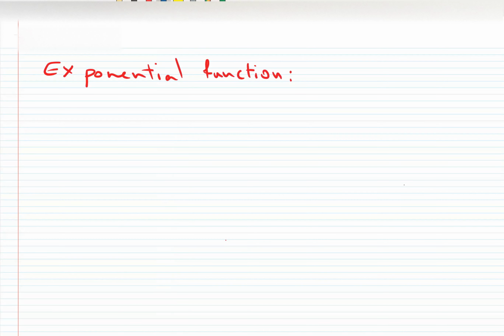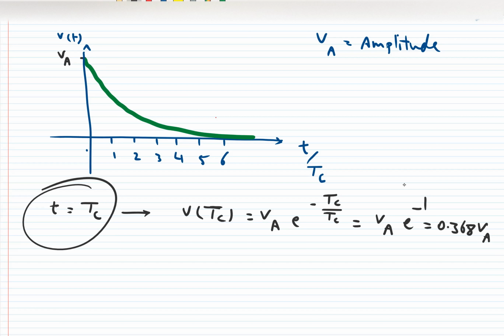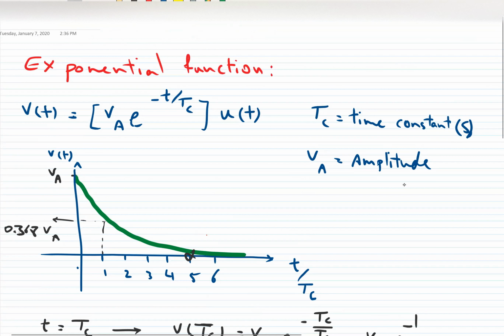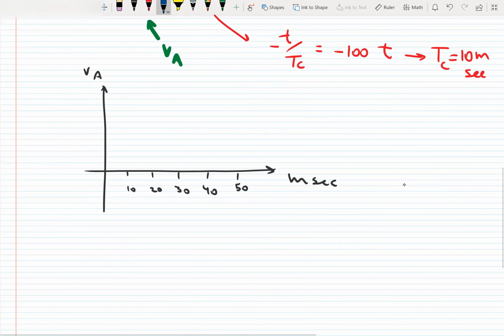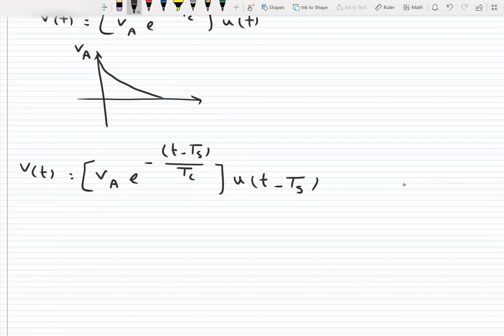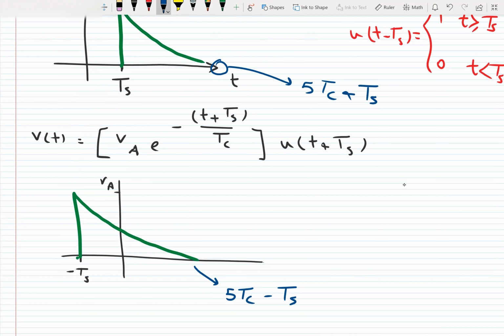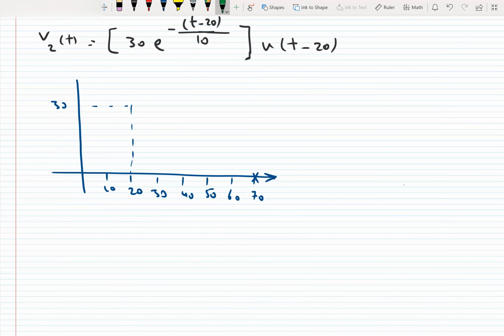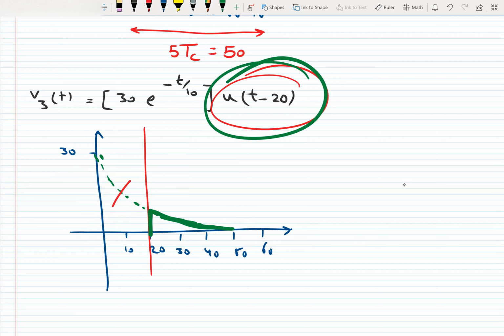1 - AC Electrical Circuits - Exponential Functions